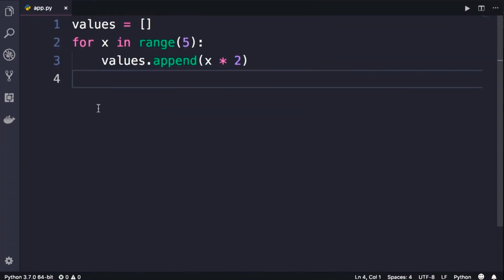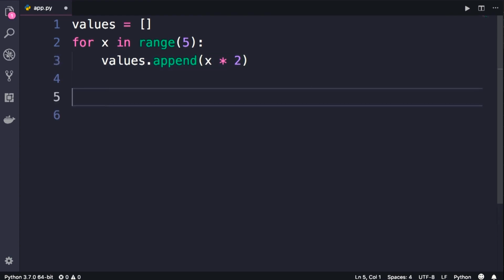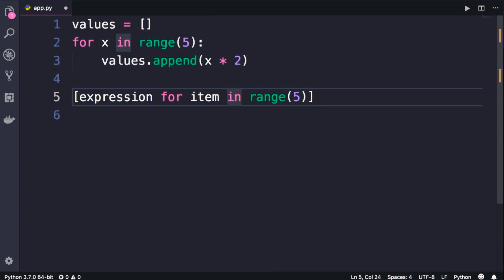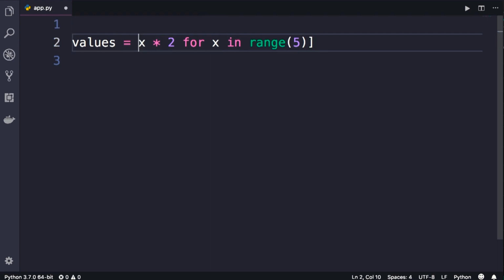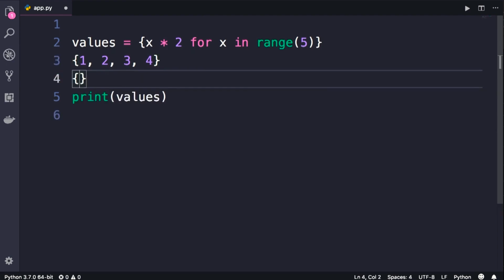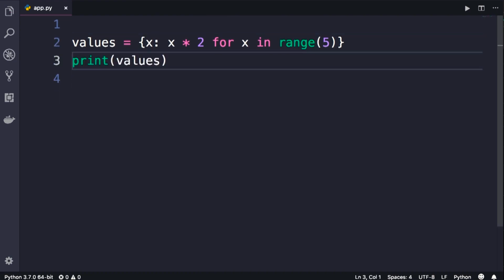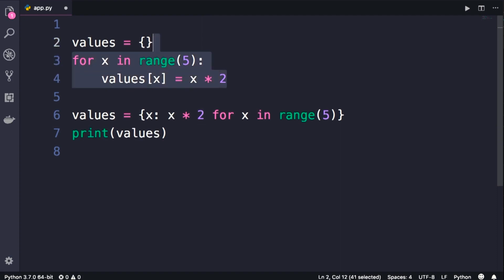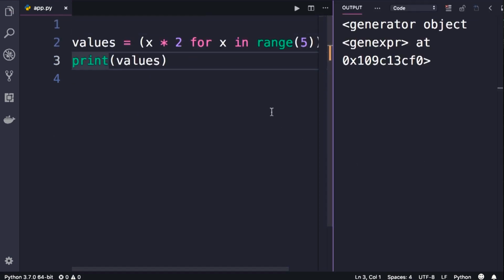69 Dictionary Comprehensions